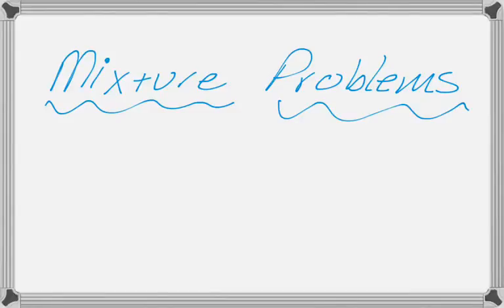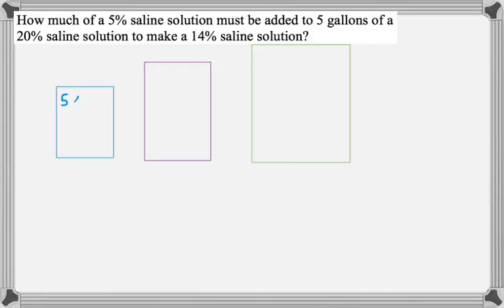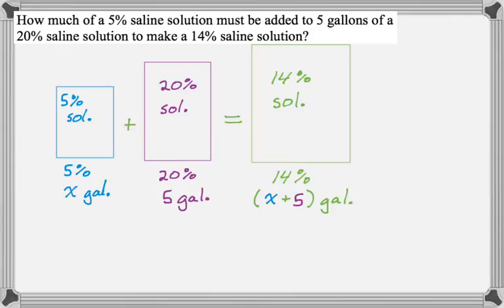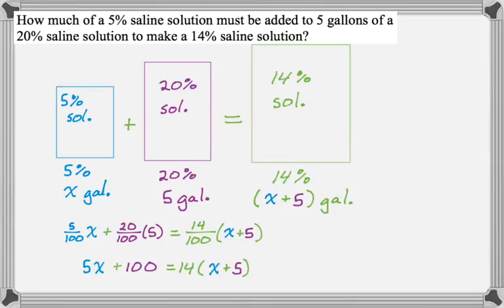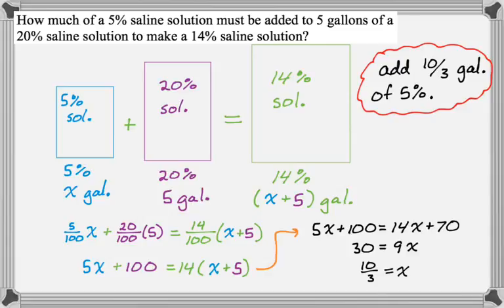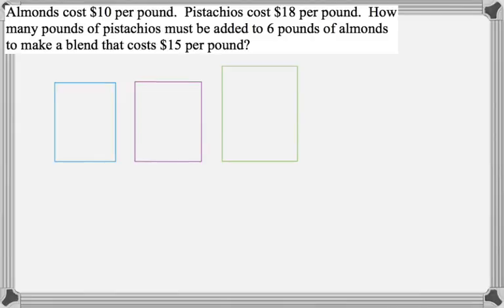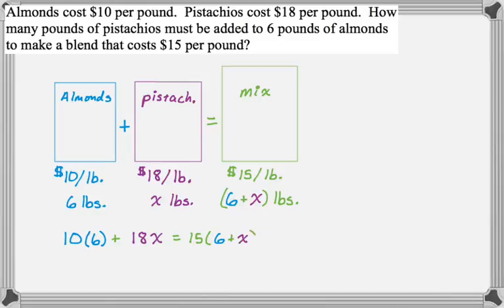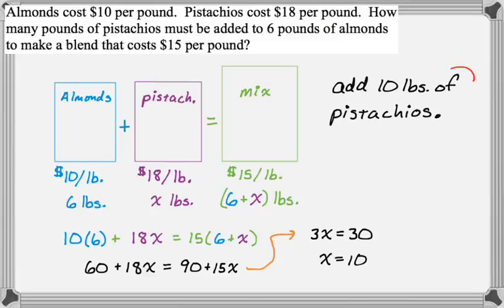Algebra Mixture Problems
Doing two examples of mixture problems that you might encounter in Algebra 1 or Algebra 2.  The first one involves mixing saline solution.  The second example involves creating a mixture of nuts that cost a certain amount per pound.  Drawing a picture and getting organized is the key to solving the problems.